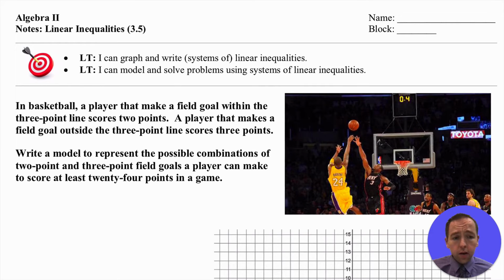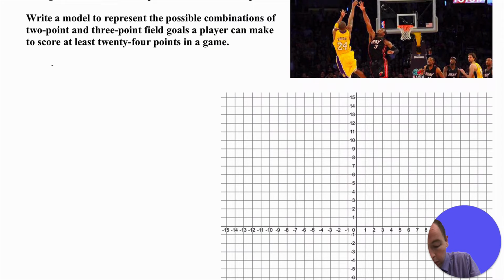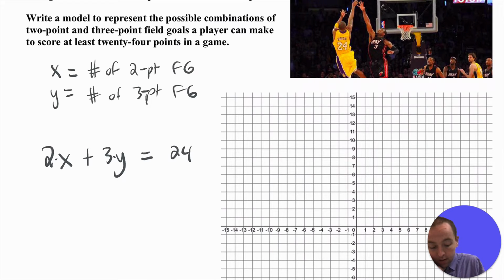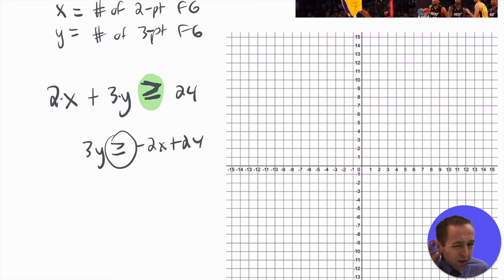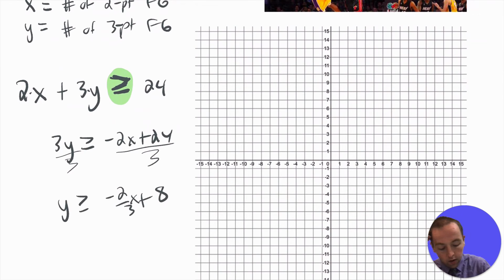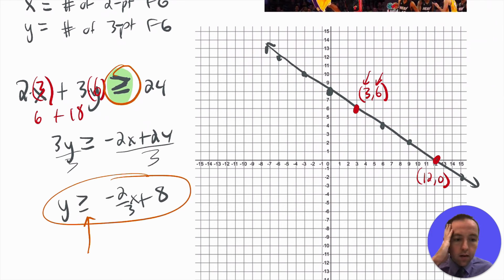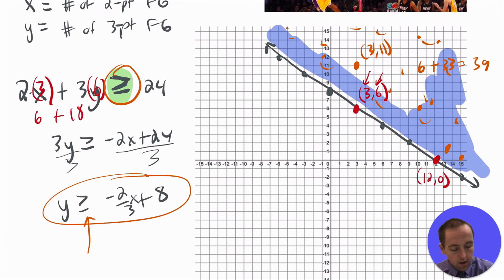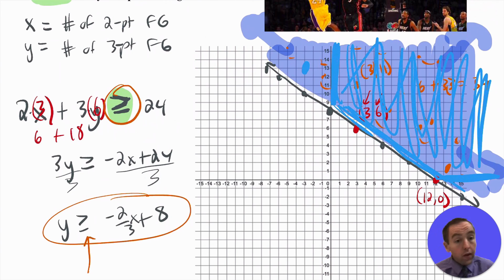Linear Inequalities (3.5 Part 1/5) - Introduction